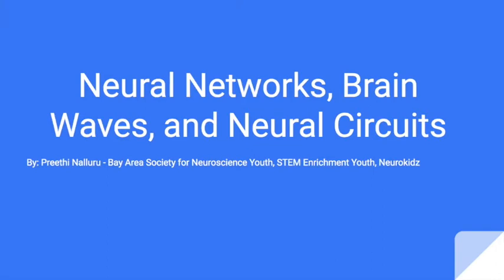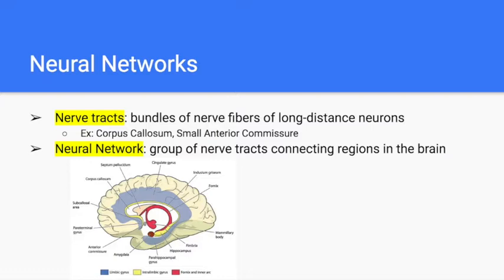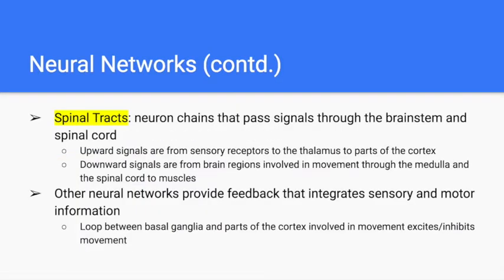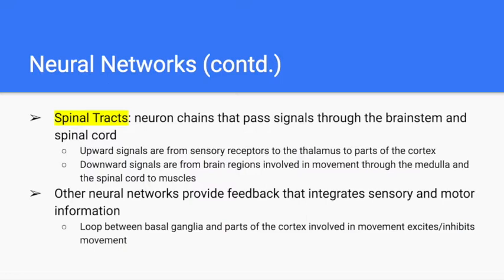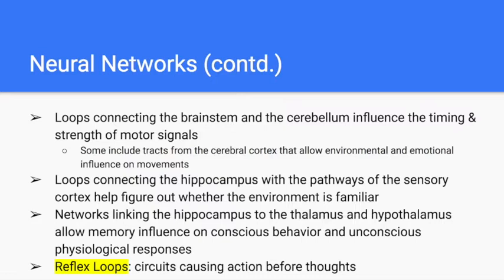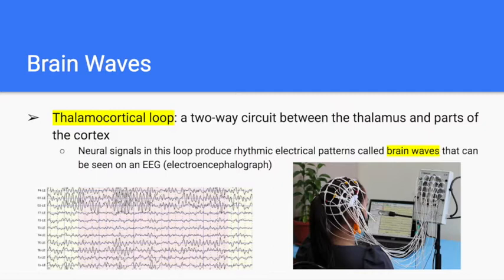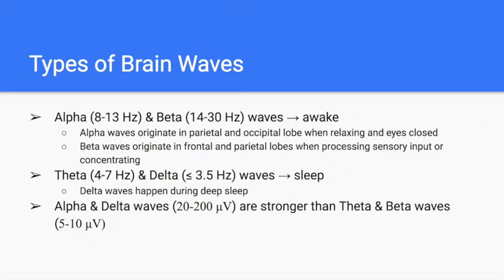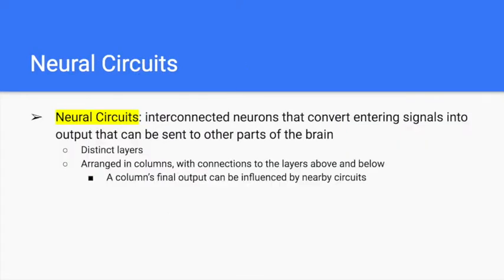Chapter 2: Neural Networks, Brain Waves, & Circuits